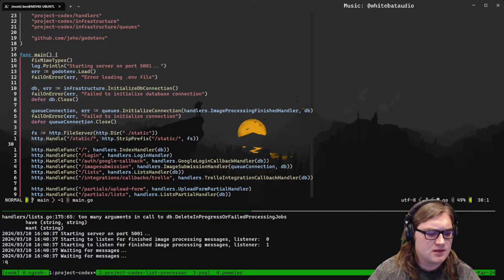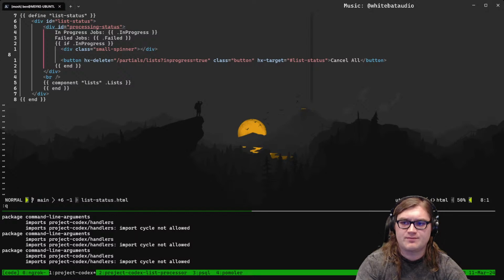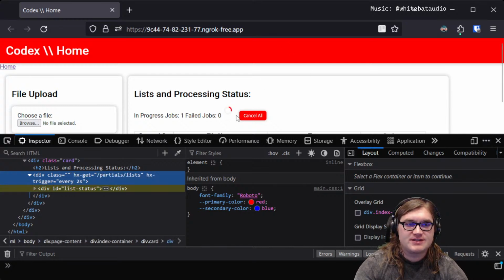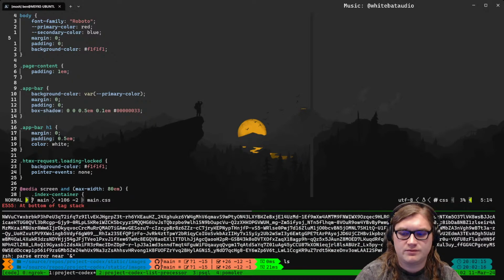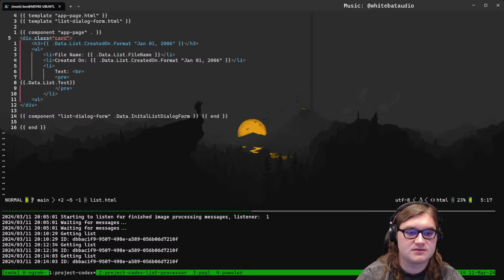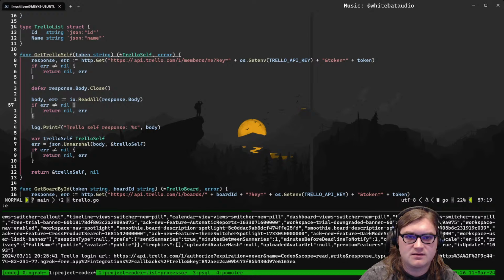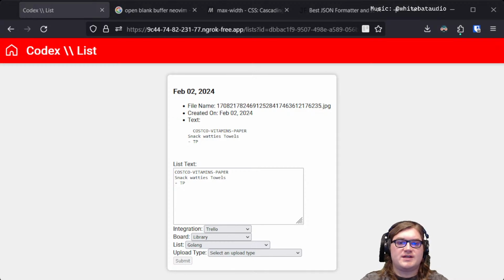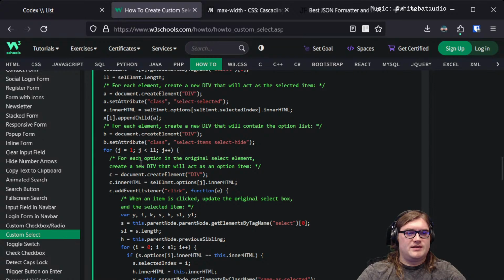Let's style this app! CSS, HTML, Golang and HTMX!!!!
Music played in the background is by Karl Casey @WhiteBatAudio  or @becklyyy